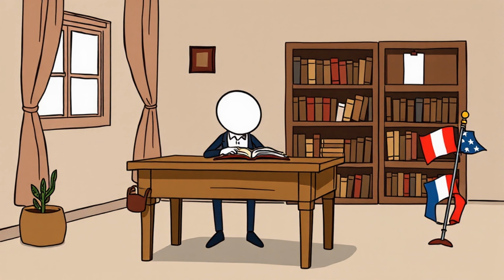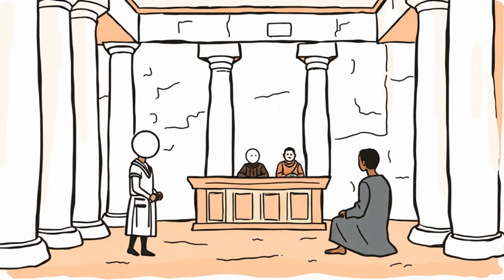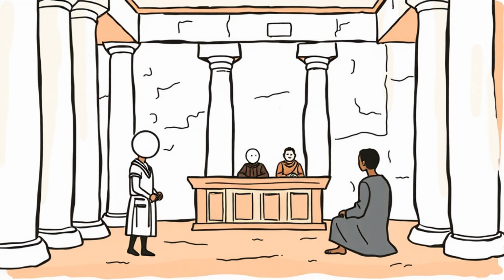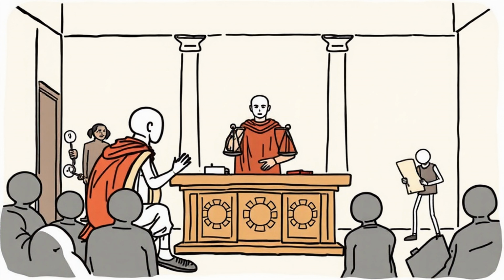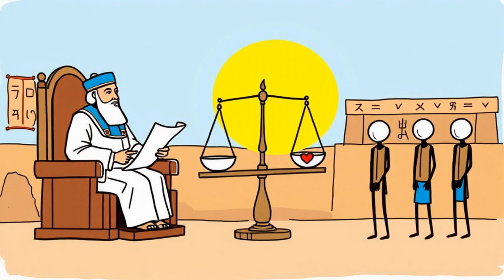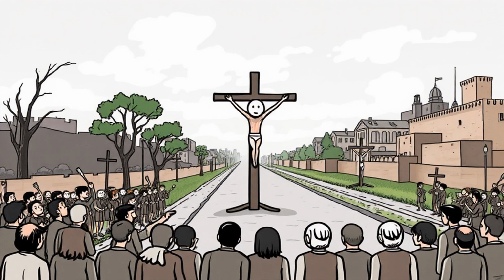How Criminals Were Punished in Ancient Times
How were criminals punished in ancient civilizations? From Hammurabi's Code to Roman crucifixion, this documentary explores the legal systems of Mesopotamia, Egypt, Greece, Rome, China, and more. Discover the surprising sophistication behind ancient punishments and how they shaped modern justice.

Timestamps:
0:00 - Cold Open
0:30 - Introduction: The Purpose of Punishment
1:15 - Mesopotamia: The Birth of Written Law
2:30 - Ancient Egypt: Order and Chaos
3:30 - Ancient Greece: Democracy and Exile
5:00 - Ancient Rome: Law and the Arena
7:00 - Ancient China: Confucian Harmony and Legalist Control
8:30 - Other Civilizations: Aztecs, Persians, Hebrews
9:30 - The Spectacle of Public Punishment
10:15 - Legacy: From Ancient Codes to Modern Law
11:00 - Conclusion: Justice Through Time